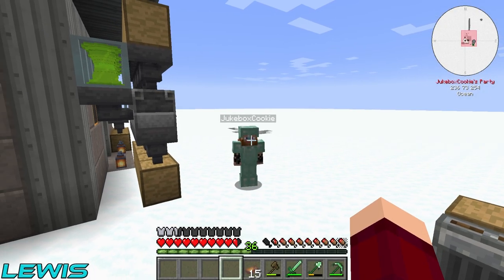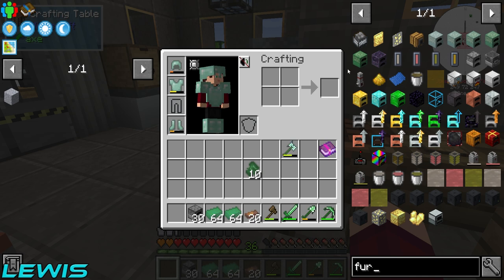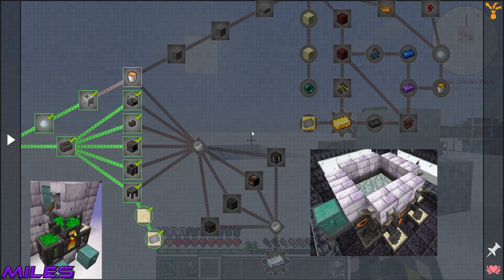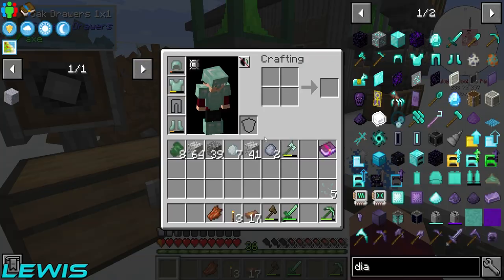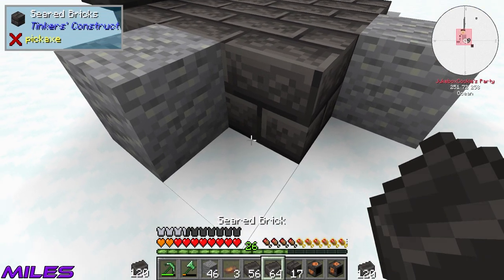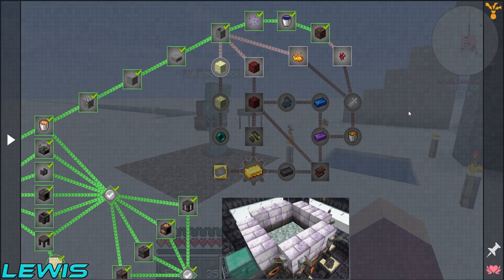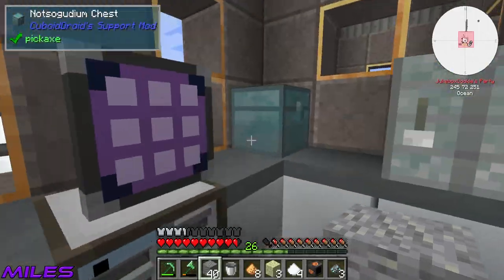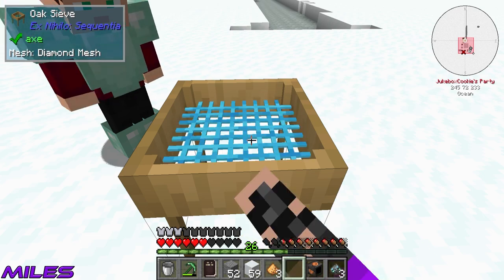TINKERS SMELTARY, DIAMONDS & BLAZING BLOOD! Cuboid Outpost EP6 | Modded Minecraft 1.16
In this New Cuboid Outpost episode, Lewis and Miles start by making Infinite Iron, then move onto making a Tinkers Smeltery. But before completing that they need to get a bucket of Lava and make a Cobblestone generator. Finally they end off by making some Diamonds, Blaze Blood and End Stone.

About Cuboid Outpost Modpack:
You're stranded on a barren planet, life as you knew it has come to an abrupt end, and you need to recreate civilization. There are a few twists and turns along the way of course! You start off at Cuboid Outpost 42, with minimal supplies but some decent equipment, only to find out that the Science Division at Cuboid Corp (tm) have accidentally started a chain reaction that very shortly will bring about the total annihilation of your home planet. Effectively, you're stranded! Luckily there was just enough time for your supervisor to put together a digital survival guide to help you survive, restart life, and even travel to new dimensions. It'll involve a bit of hard work, but you're up to the task, right?